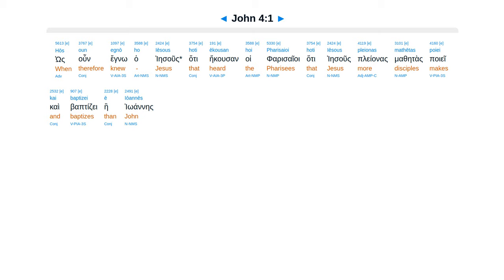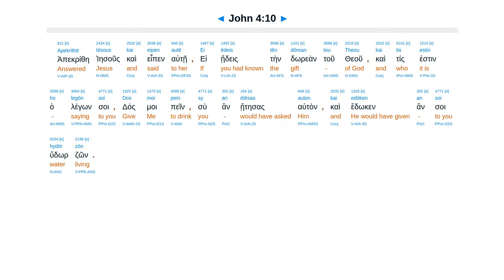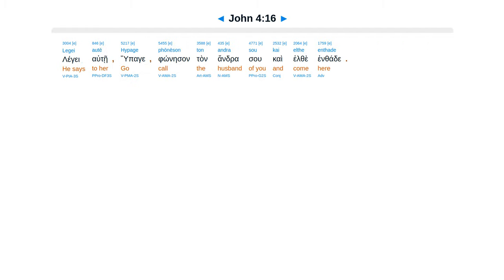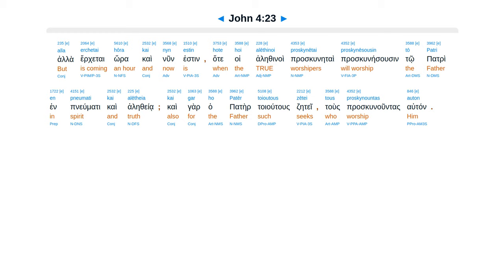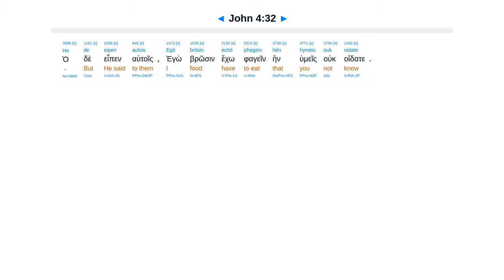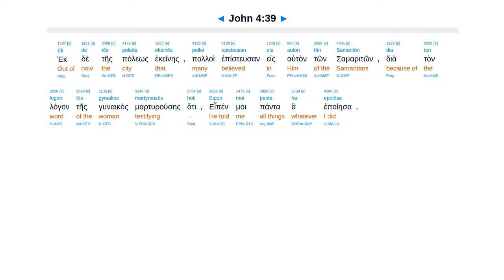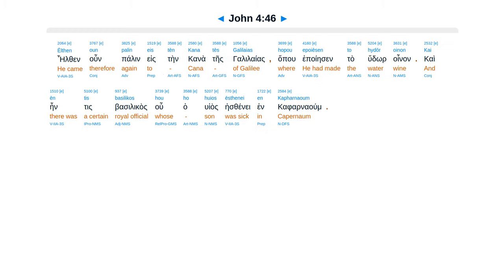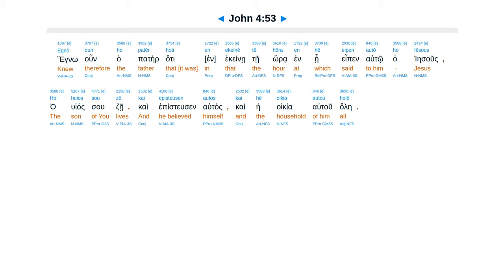John 4 - Interlinear Greek New Testament Bible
John 4 - Interlinear Greek New Testament Bible - Erasmian Pronunciation

Woman at the well in Samaria. Fields are ready to harvest. Nobelmans son healed.